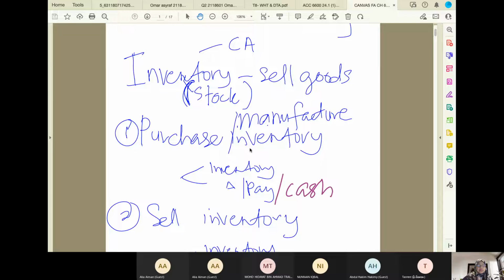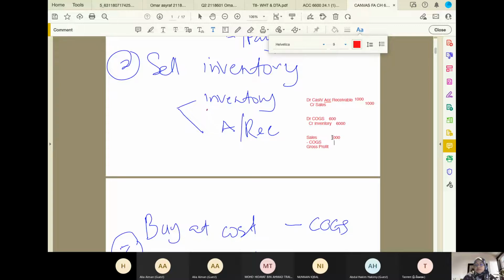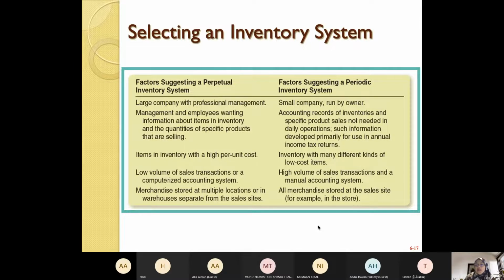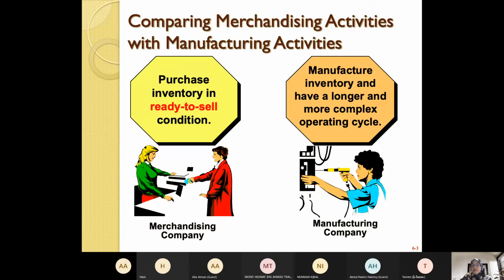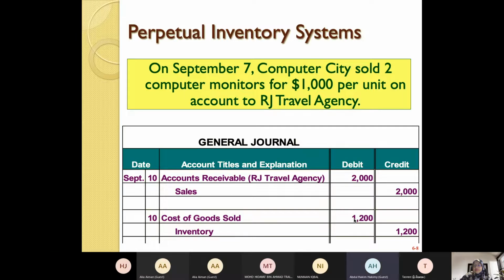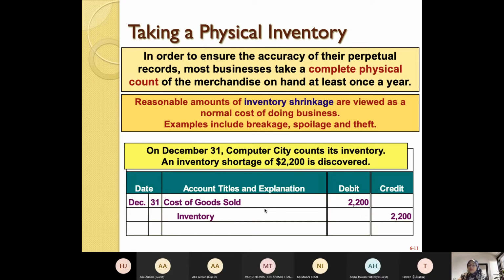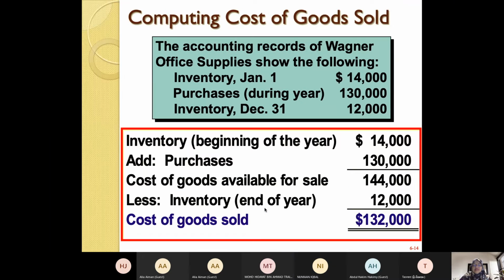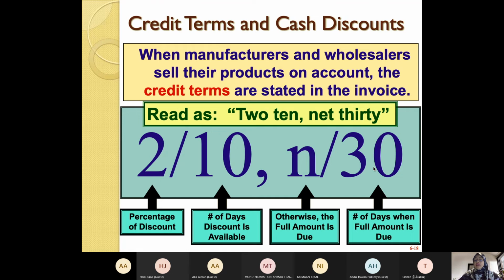ACC 6600 CH 6 MERCHANDISING 1